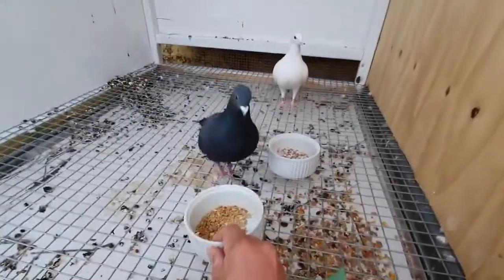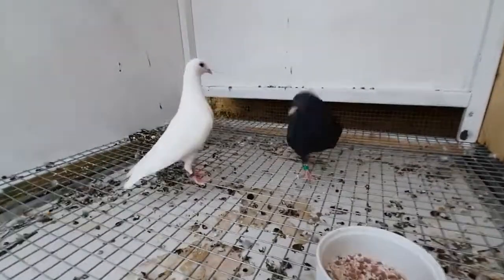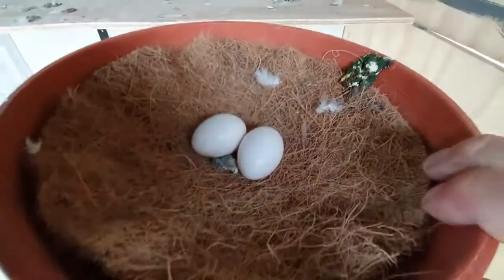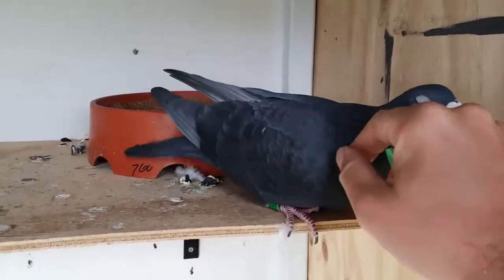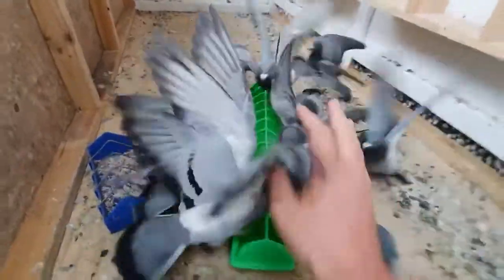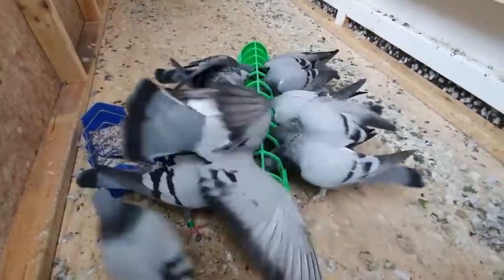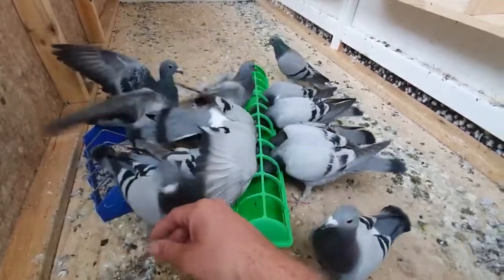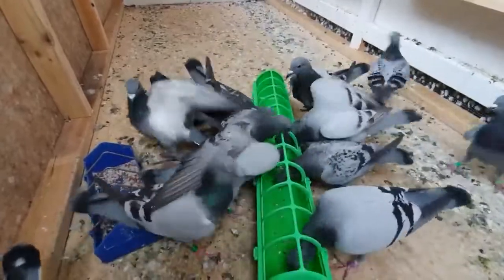My Racing Pigeons ( Pigeon compilation )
Anyone have racing pigeons like this one? write in the comments